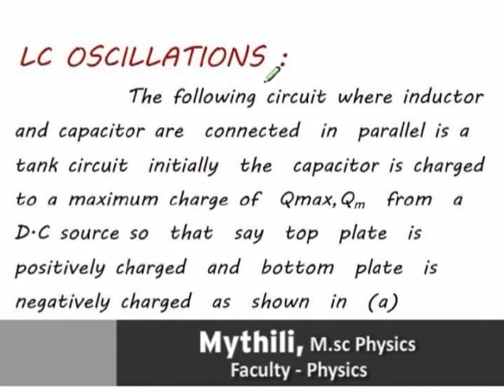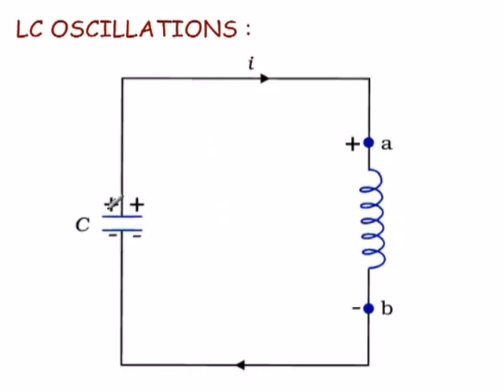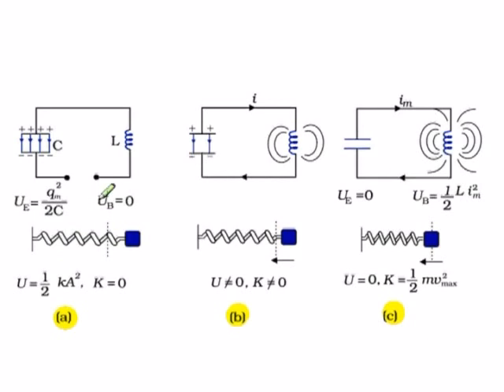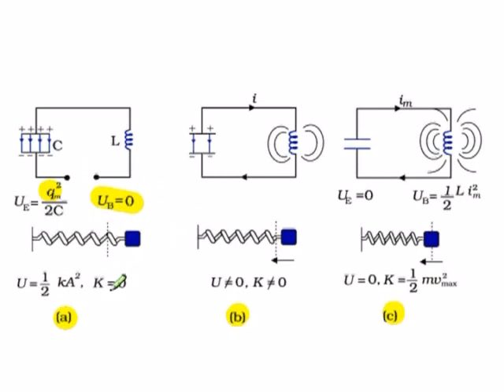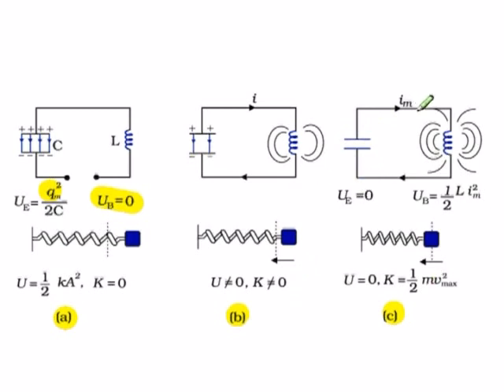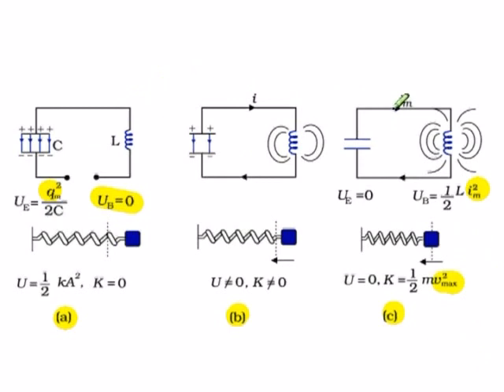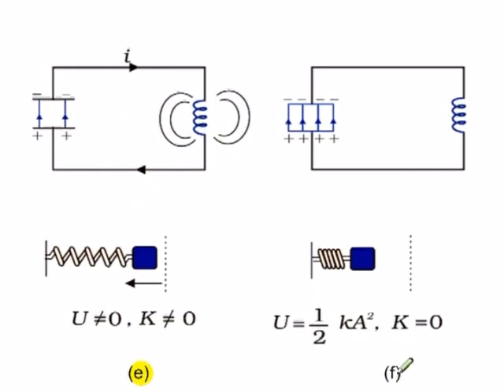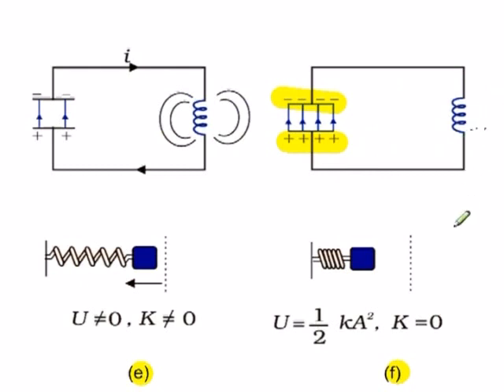AC Circuits LC Oscillations 01